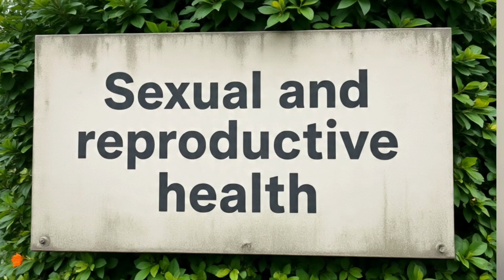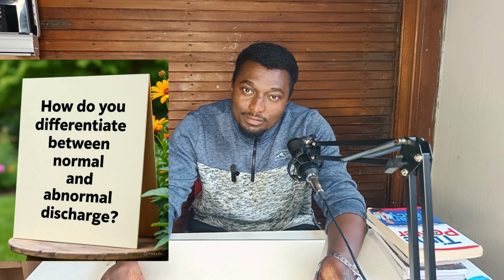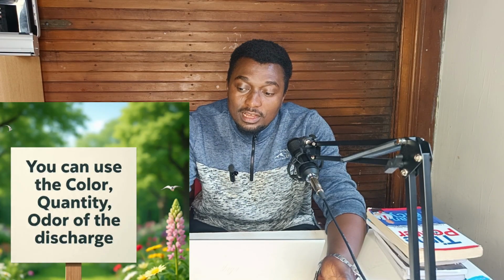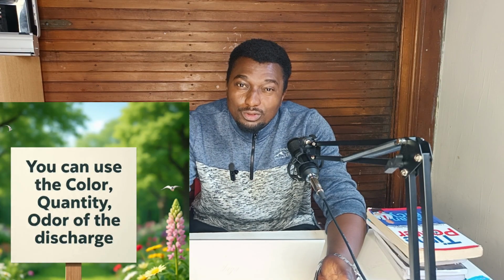“The Shocking Truth About Vaginal Discharge 💡” Which is dangerous n which is normal!!!